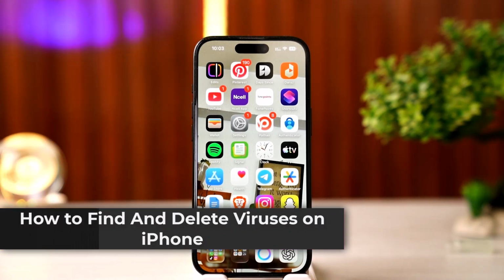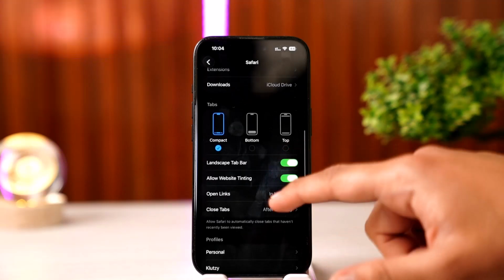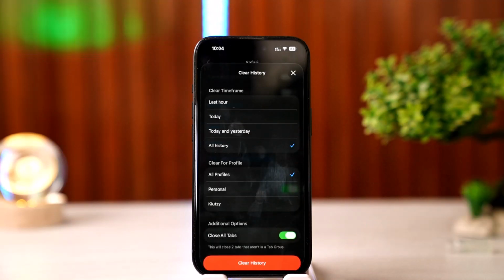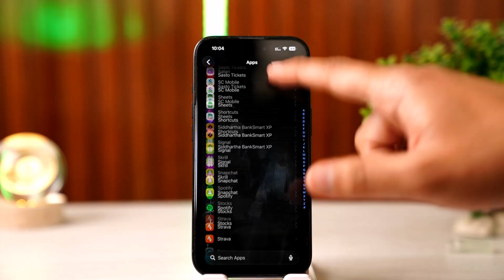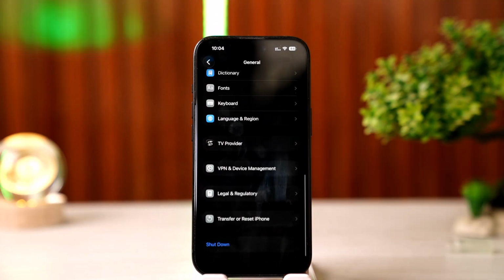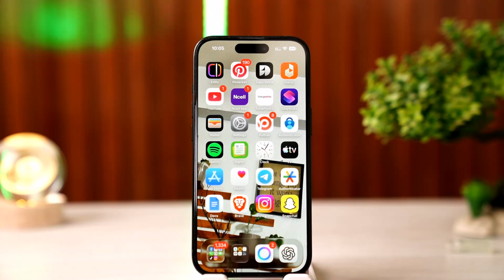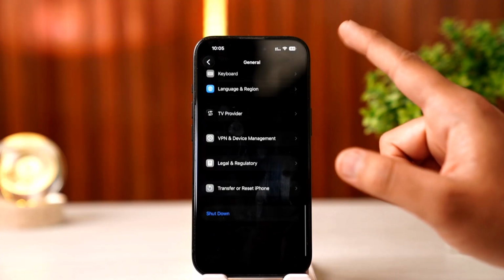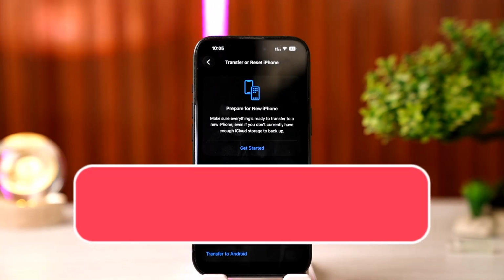How to Find and Delete Viruses on iPhone (2026) | Remove Malware & Fix Security Issues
Worried your iPhone might have a virus or malware? In this step-by-step tutorial, you’ll learn how to find and delete viruses on iPhone and keep your device safe and secure.

Although iPhones are highly secure, suspicious apps, websites, or profiles can still cause performance issues or security risks. This guide will help you detect and remove them easily.

In this video, you’ll learn:

How to find viruses on iPhone
How to remove malware and suspicious apps
How to check for unknown profiles and settings
How to improve iPhone security and privacy
Tips to keep your iPhone safe from threats

This tutorial is perfect for users facing pop-ups, slow performance, or unusual behavior on their iPhone.

how to find and delete viruses on iphone, iphone virus removal guide, how to remove malware from iphone, iphone security check 2026, iphone pop up virus fix, remove suspicious apps iphone, iphone hacked fix guide, apple iphone security tips, ios malware removal steps, iphone protection guide, iphone privacy settings fix, iphone slow performance virus fix, iphone beginner guide, apple tips and tricks, mobile security tutorial